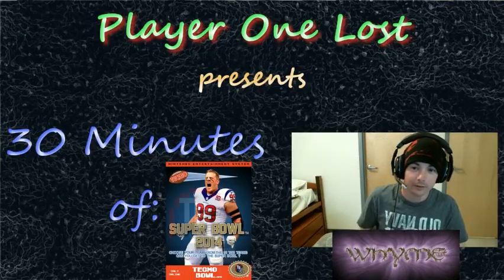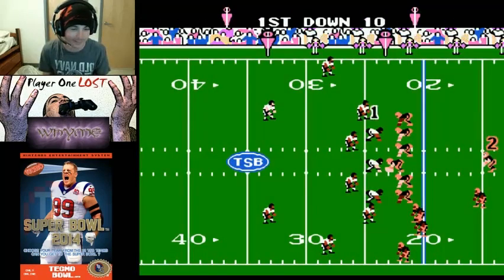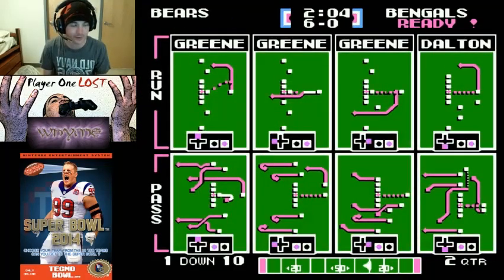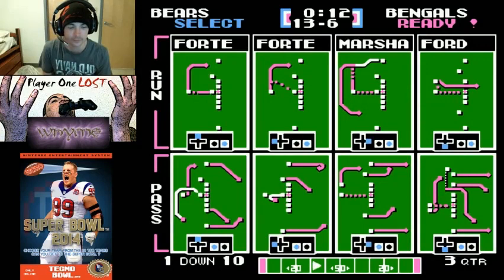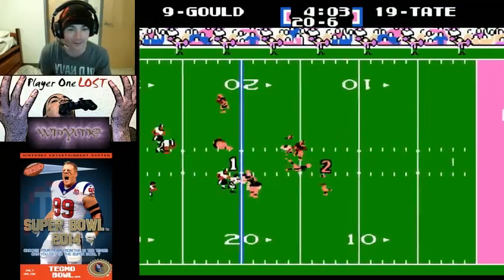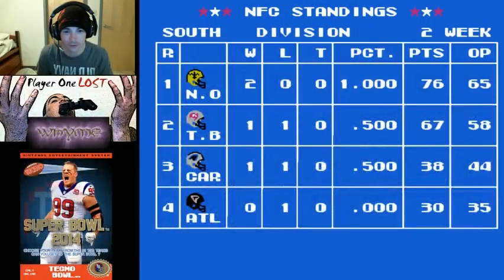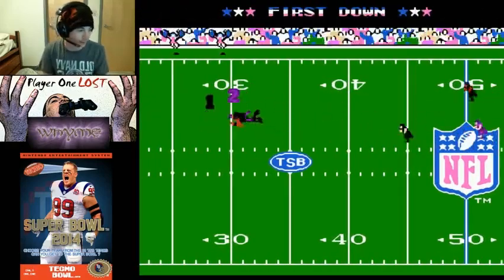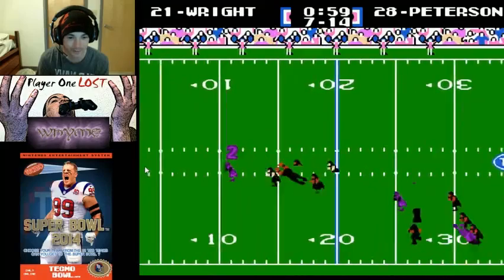30 Minutes of ... Tecmo Super Bowl 2014 (S01E0.2)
Today on "30 Minutes of" Player One Lost host WhyMe plays Tecmo Super Bowl 2014.

Tecmo Super Bowl 2014 is the classic NES game updated with the current NFL Roster for the 2013/14 season.  The game can be found by the fantastic people who do this update every year

"30 Minutes of" features a new game every Tuesday and Thursday at 7 pm CDT played by a staff member of PlayerOneLost.com (site soon) streamed live

Right now we are in preseason production and getting a feel for things.  Let us hear your thoughts on Twitter @PlayerOneLost or in the comments below.